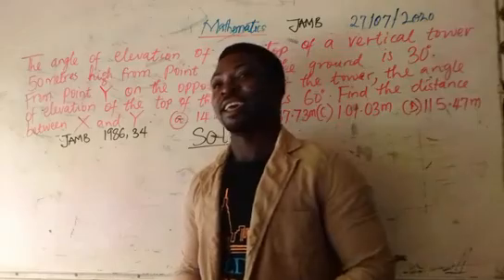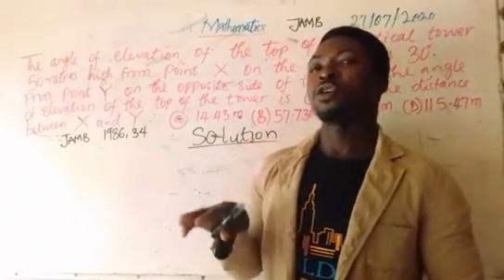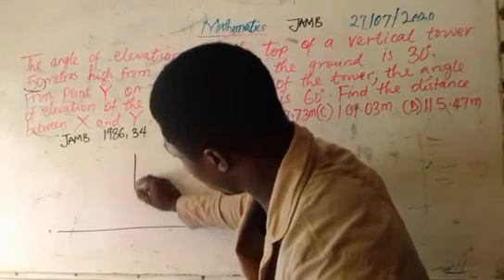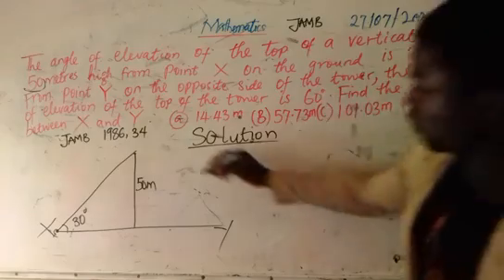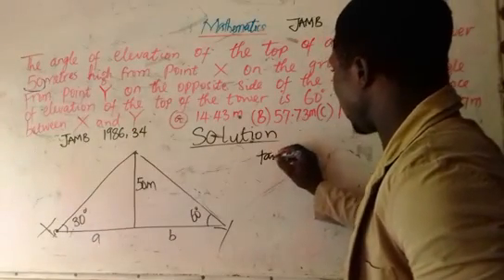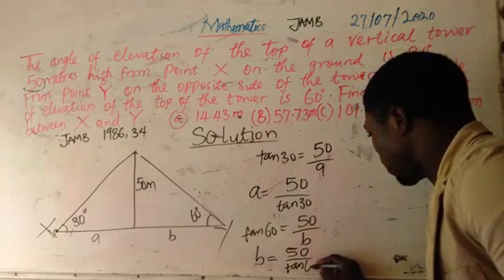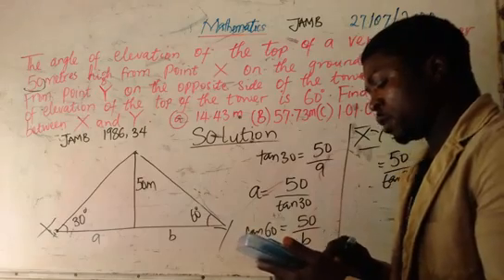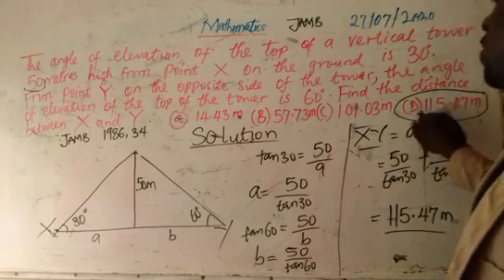Angle of Elevation by Agih Fidelis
U.T.M.E. JAMB 1986, 34